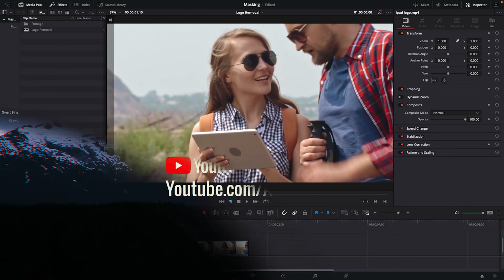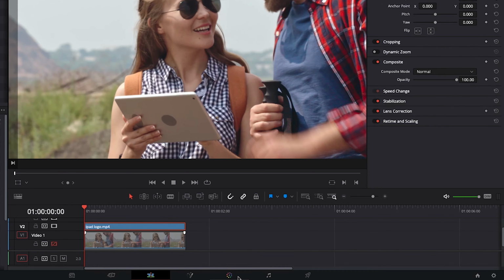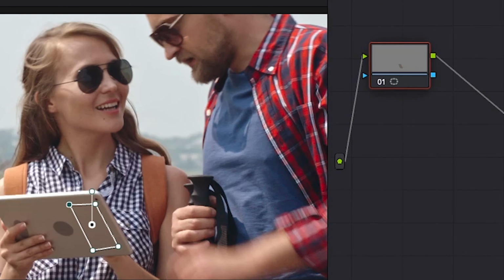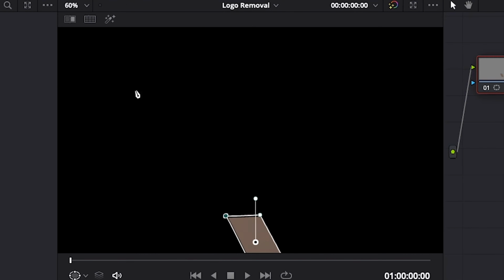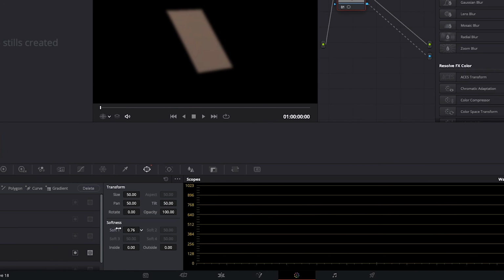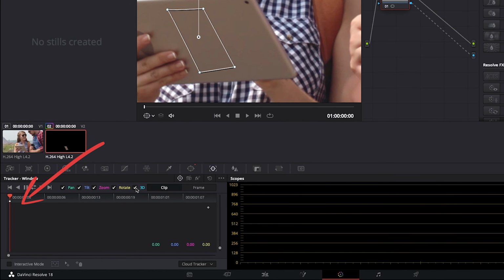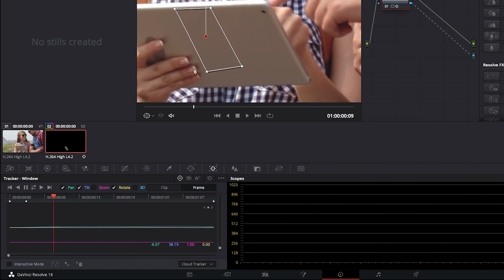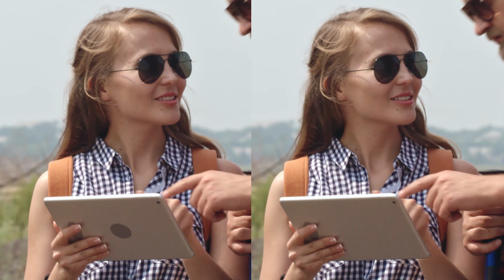How to Motion Track and Remove a Logo in DaVinci Resolve FREE Version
In this video editing tutorial, Alli will show you how to motion track and remove a logo in DaVinci Resolve! You'll learn how to mask and track in DaVinci Resolves Color Page and this is a video editing hack that you can apply and use for tons of different reasons as a video editor! AND THIS WORKS IN THE FREE and STUDIO VERSION!